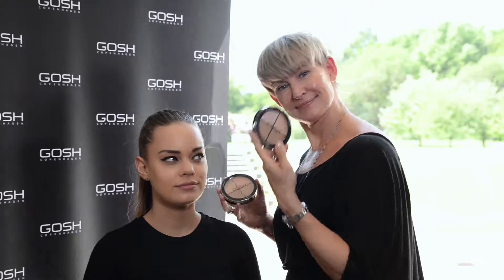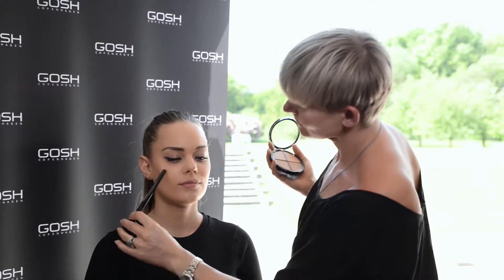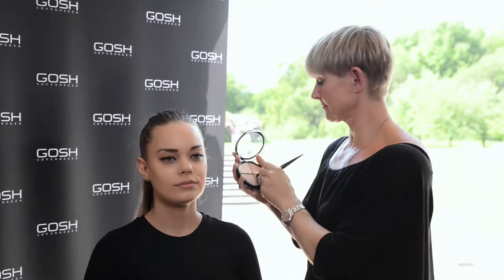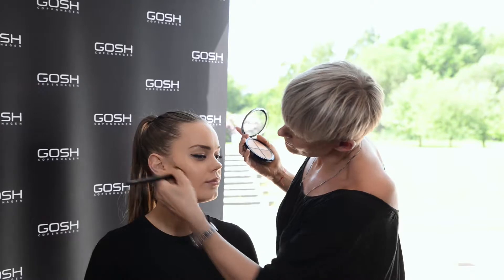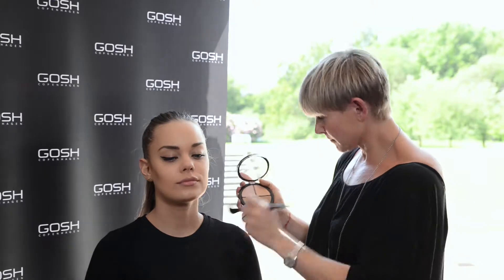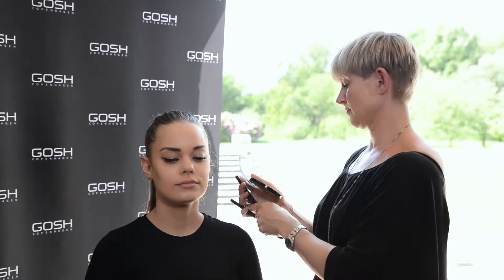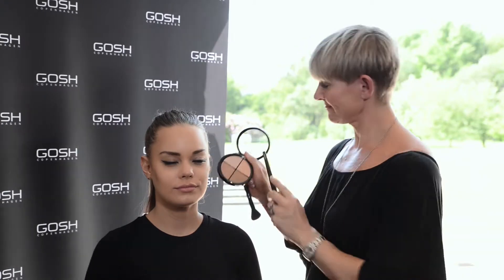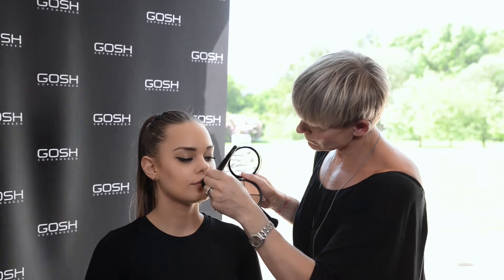GOSH Contour’n Strobe Kit | FAnn parfumérie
Pozrite si video ako aplikovať novú paletku Gosh Contour’n Strobe Kit. Postup ako na to Vám ukáže hlavná vizážistka značky GOSH Copenhagen Sidsel Marie Bøg.

Exkluzívna paletka štvorice odtieňov – rozjasňovača, polomatnej lícenky a dvoch matných bronzingových púdrov pre kontúrovanie, rozjasňovanie a zvýrazňovanie čŕt tváre.